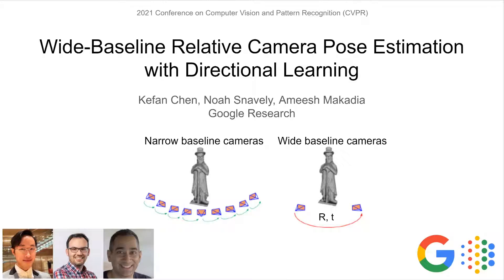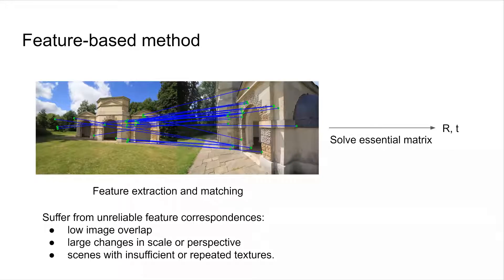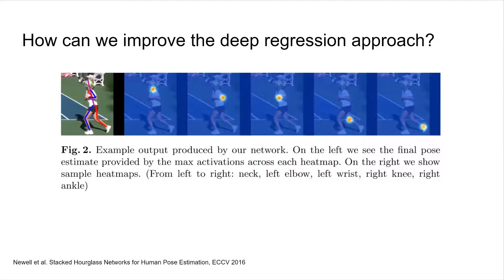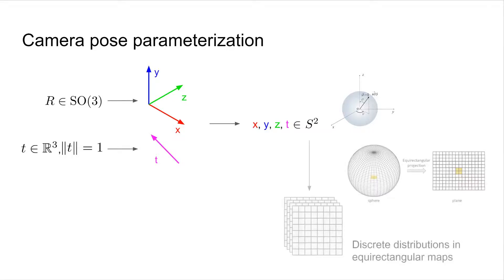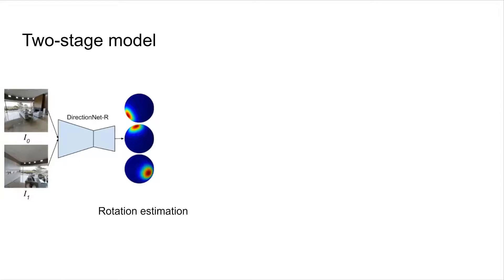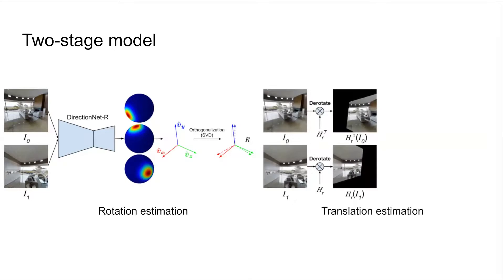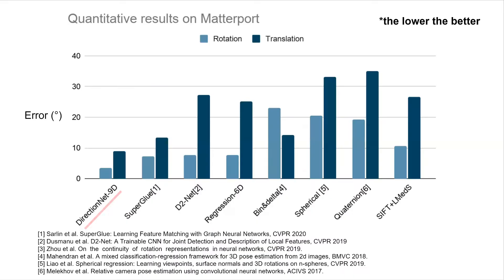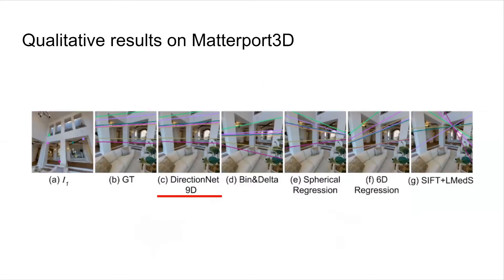Wide-Baseline Relative Camera Pose Estimation with Directional Learning (CVPR 2021)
Wide-Baseline Relative Camera Pose Estimation with Directional Learning
CVPR 2021

Authors: Kefan Chen, Noah Snavely, Ameesh Makadia
Google Research